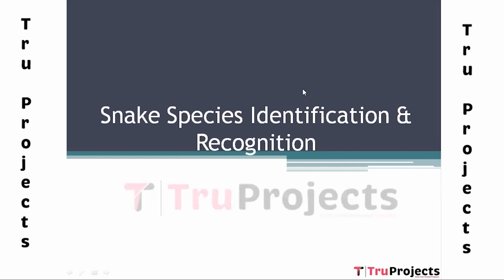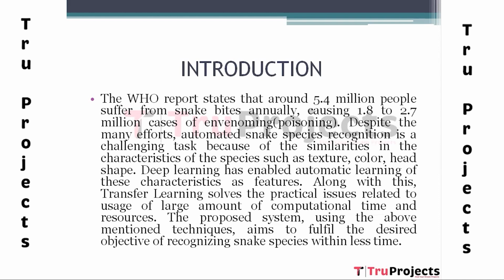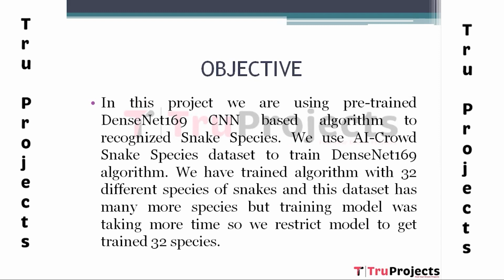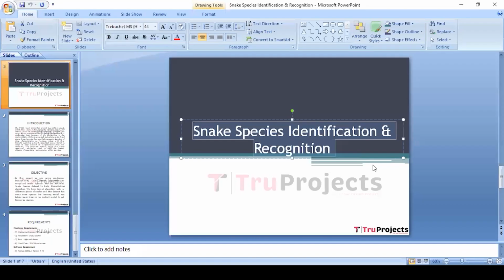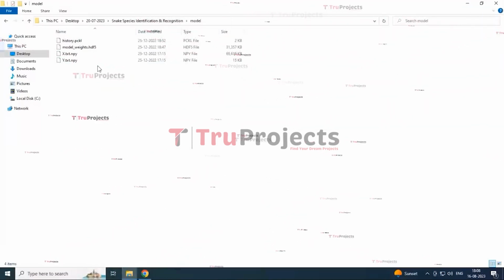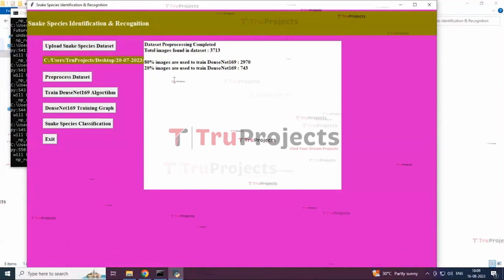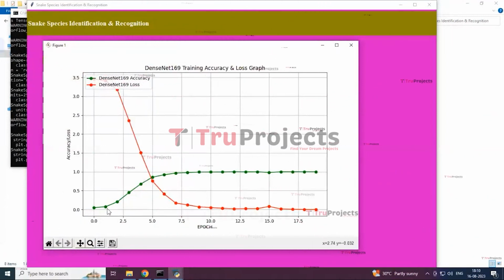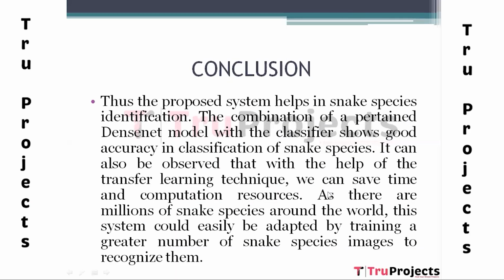Snake Species Identification & Recognition BTECH MTECH FINAL YEAR CSE PROJECTS IN HYDERABAD